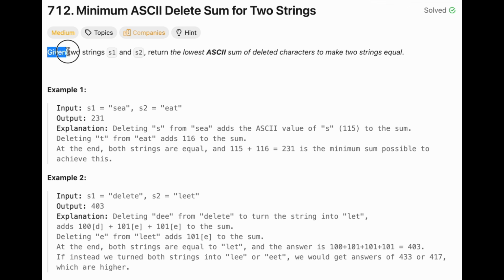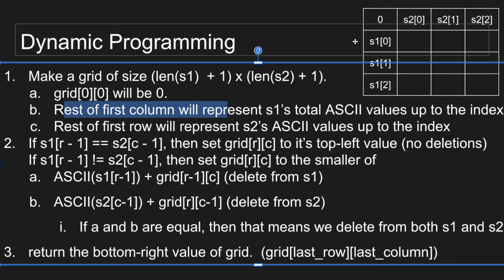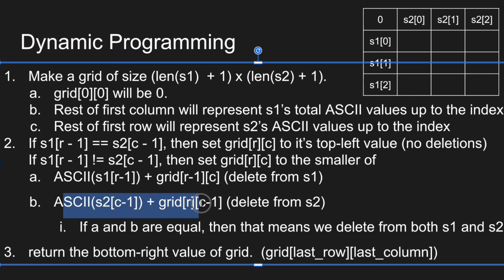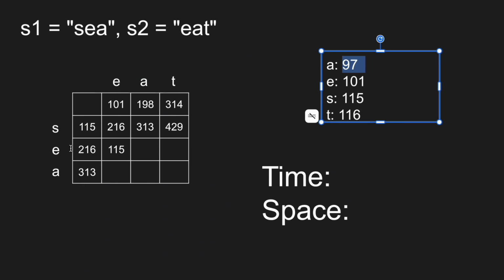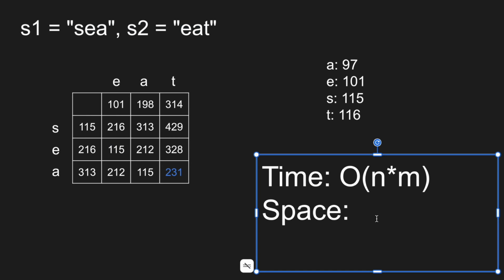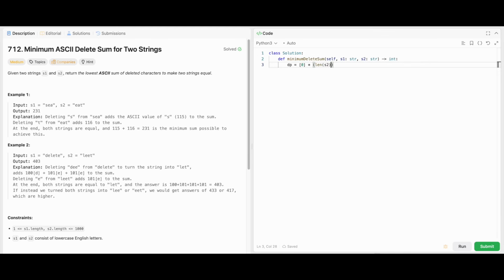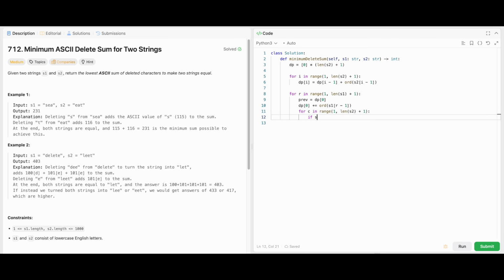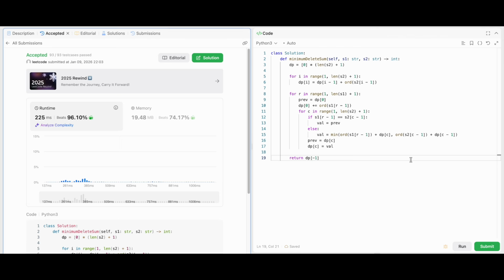Minimum ASCII Delete Sum for Two Strings - Leetcode 712 - Python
Leectode 712 - Minimum ASCII Delete Sum for Two Strings

0:00 Introduction
0:10 Read The Problem
0:59 Explanation, O(n * m) time
2:35 Example Walkthrough
4:47 Coding